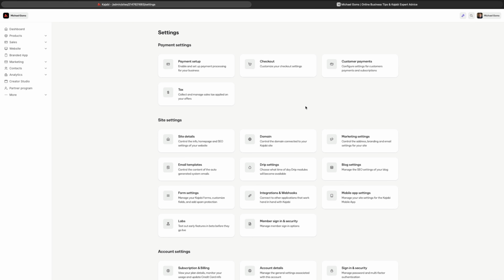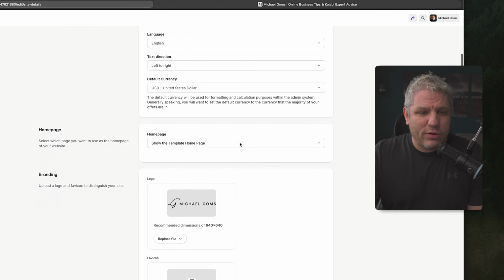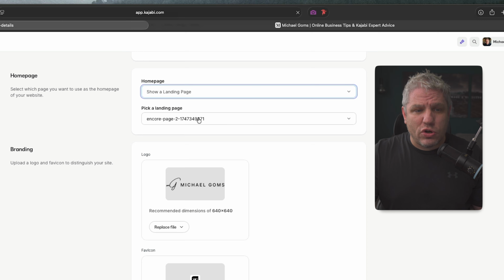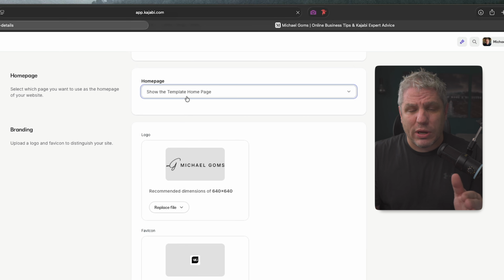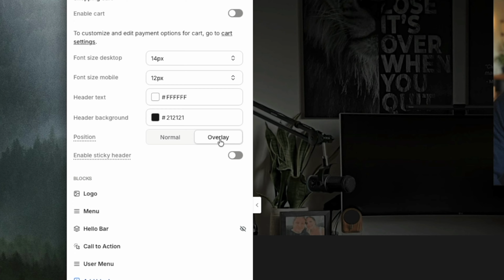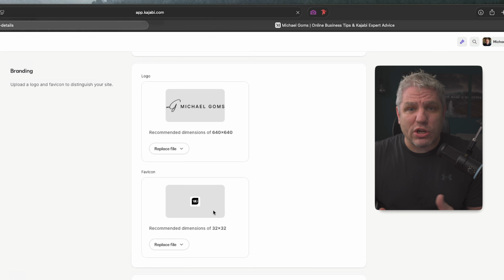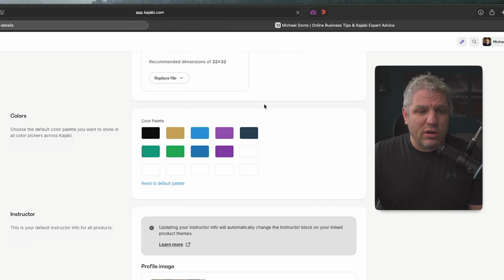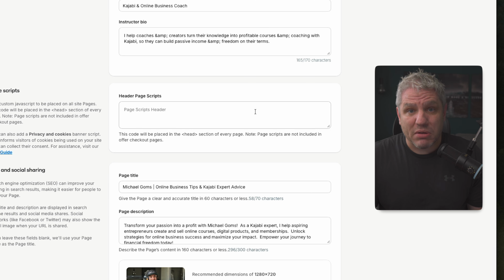Kajabi Tutorial: Fix Your Branding (Logo, Colors, Favicon + More)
If you've been waiting to start your online business, course, coaching program, membership, or digital products, this is probably the best Kajabi pricing you'll see all year.

Includes my Kajabi bonuses, onboarding resources, and Launchpad training after signup.

🎁 Start your FREE 30-Day Kajabi Trial + get my Kajabi Launchpad Accelerator

Tired of fixing your branding on every page in Kajabi? In this quick tutorial, I’ll show you exactly where to set your logo, brand colors, favicon, and instructor bio so it all applies across your entire site. No more wasted time tweaking every page manually.

This is part of my Kajabi Made Easy: Back to Basics series. Short, practical tutorials that help you nail in your Kajabi setup one step at a time.

📘 Want your Kajabi site to actually look custom?
It's full of copy-and-paste design upgrades you can use without touching code.

✅ Just getting started with Kajabi?  comes with free access to the Kajabi Launchpad Accelerator to help you launch your first offer fast.

▶️ Watch the full Back to Basics playlist for more quick Kajabi wins like this